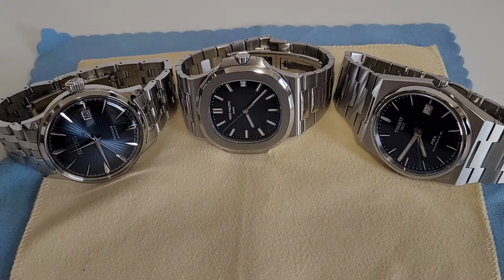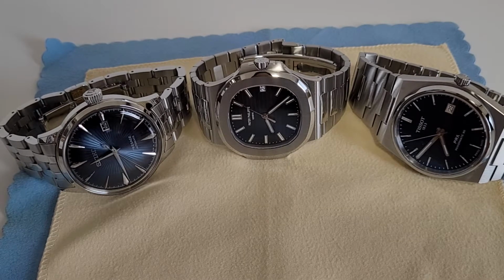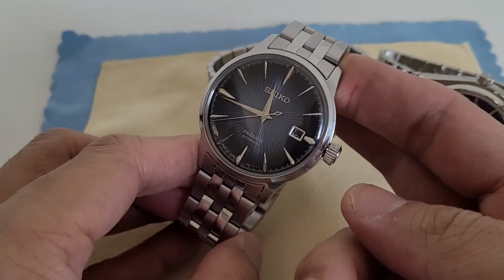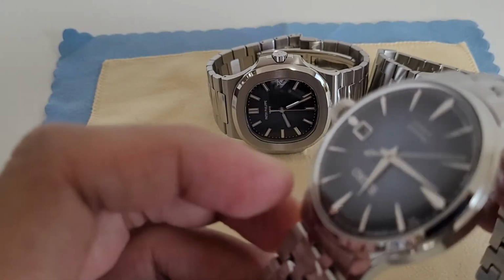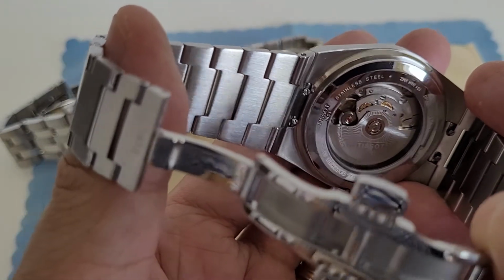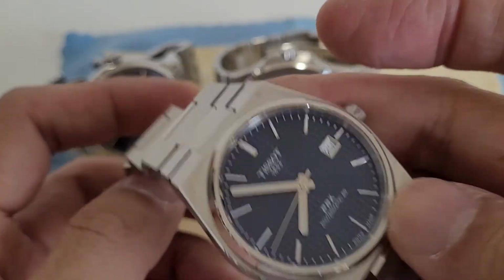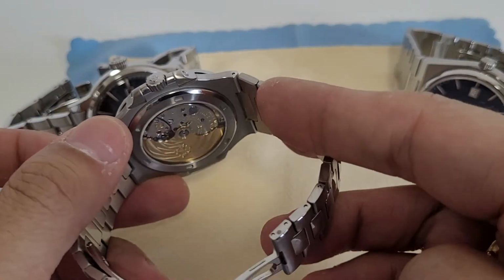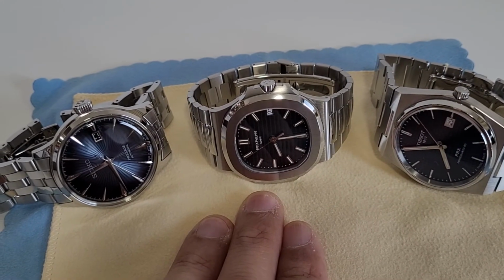SEIKO PRESAGE vs TISSOT PRX vs THE MIGHTY NAUTILUS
Head on comparison btn 3 awesome legendary watches from Seiko, Tissot and Patek. $500 vs $1000 vs $150000. All blue faced watches.  Let the fight begin! Find out why the Tissot PRX, Seiko Presage Cocktail Time and Patek Philippe Calatrava 5296 is so awesome.